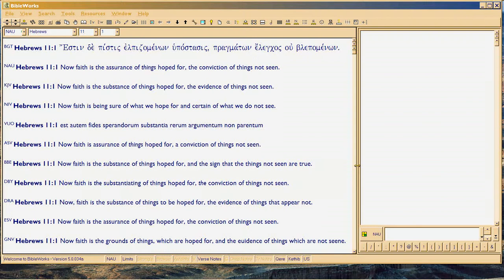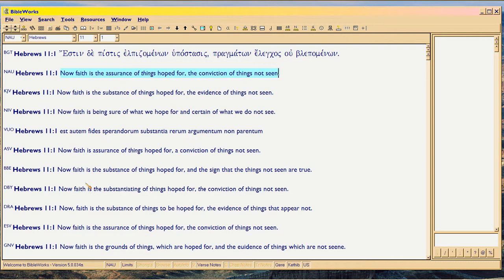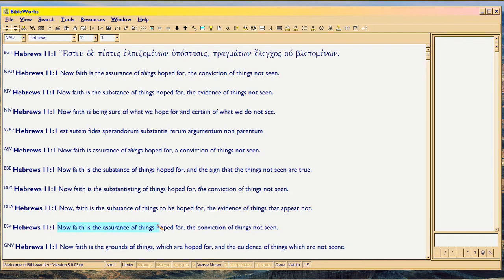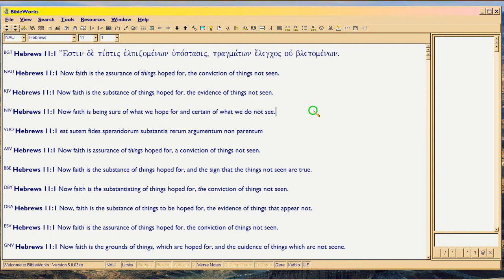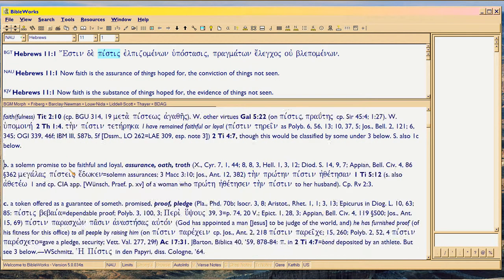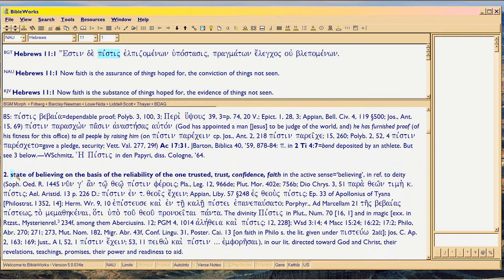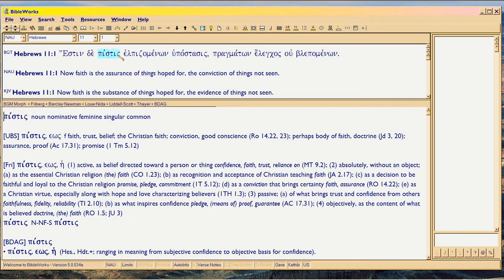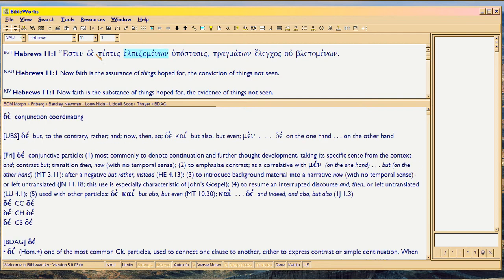Cafeeine 2b, Hebrews 11:1, Revisited Pt 1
Part 1 of 3 on how to prove what Hebrews 11:1 really says, versus the wholly-incorrect translations. The first 'predicate' clause in the verse is shown, in this video.  Part 2 will focus on the second predicate clause, and Part 3 will focus on the third predicate clause, and the clever wording placements.  So write what's below on paper as shown (except for the --- marks).  Predicate clauses are in APPOSITION, to make a three-tier composition, which I call 'tic tac toe'.  Writer meters each clause at 7 syllables, Bible-Hebrew-Meter style (21 is a Temple-building number in the OT, for the # of years it took to build Jacob's family, and each of the 2 Temples).  This forms the theme of the chapter, which is why it's about the building of believers (Isaiah 53:10 contract), and why Church gets 'better things' (Attic kreittwn), hence Rapture precedes Trib (Heb 11:39-40).

So write the following:

It's about:
* pistis elpizomenwn Word Confidently Believed
* Hupostasis pragmatwn Christ's Thinking On Trial
* Elegchos ou Blepomenwn Evidence Unseen

Notice on the left, how the words form full ideas VERTICALLY, not merely horizontally.  That tic tac toe style of parallelism and apposition was common in ancient languages.  Video will cover this in Part 3, but look at it starting in Part 1, on the sheet of paper.  Notice the tic tac toe style of parallelism, vertical and horizontal words each convey information more easily absorbed and remembered.

Finally, subjective and objective or even plenary genitives depend on verbal nouns/substantives.  Notice how clever, then, to say 'hupostasis' The Assurance, The Reality, The Beingness for The Christ, in the second clause.  Since the word is so prominent in Hebrews 1:3 and 3:14 (as you'll see in Pt2), the Greek reader would immediately smile, by the time he gets to Heb 11:1, which begins the most climactic chapter of the epistle.  Writer is focusing on the Godness of Christ, in 1:3;  on our being part of Christ, in 3:14;  hence our beingness, our reality, the substance of our lives, the substance of the Trial for us, is bound up with Him, Heb 11:1.  Elegant way to advance the explanation, wouldn't you say?